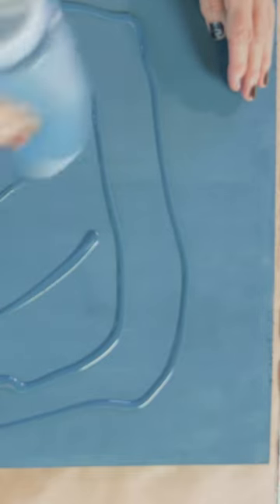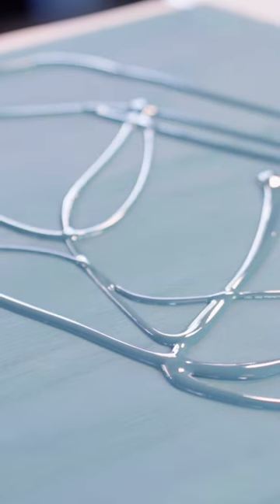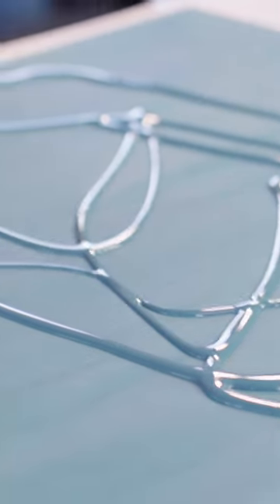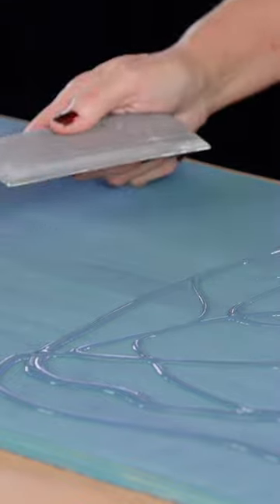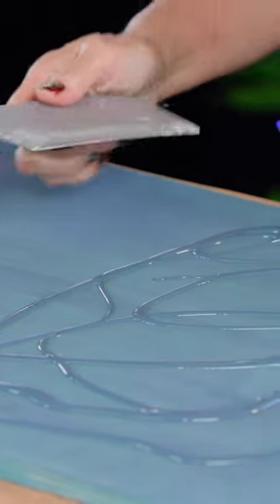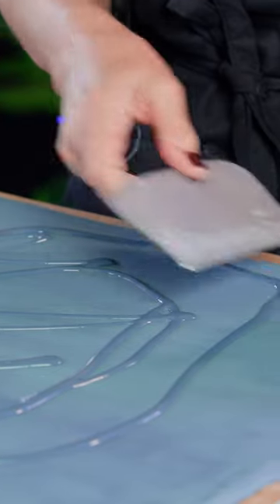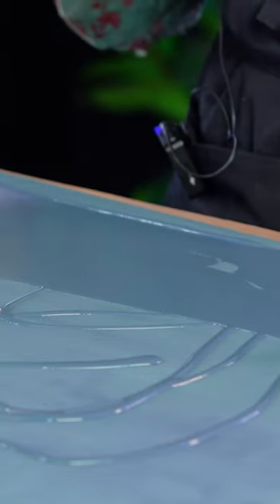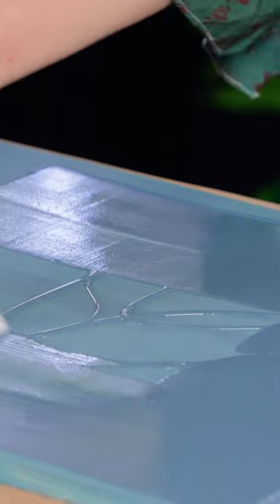Spritzing inlays on the gridded side before application is a game changer!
It gives you added flexibility when applying and can help minimize wrinkles, especially when combined with a smooth application of chalk or mineral-type paint using the IOD silicon blade. For our latest recommendations on how to get the best results with inlays, check out our updated Paint Inlay 101 video on our YouTube channel!